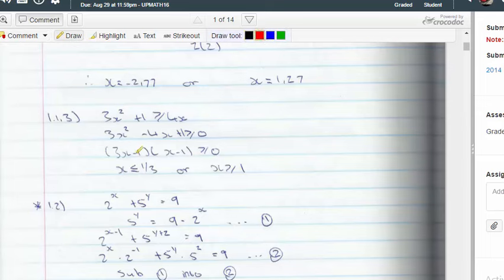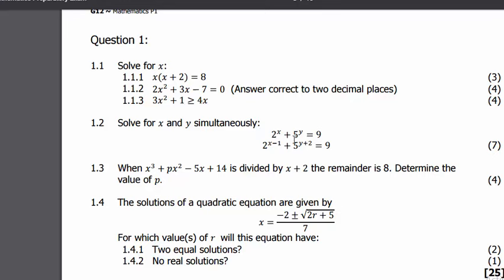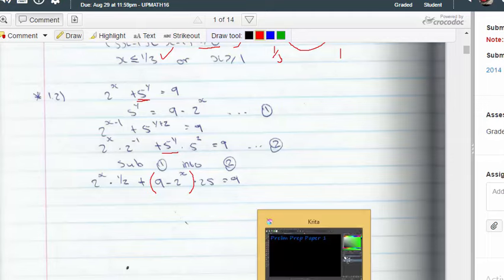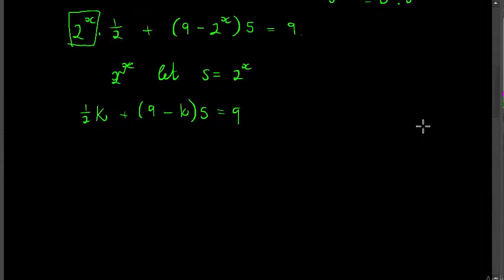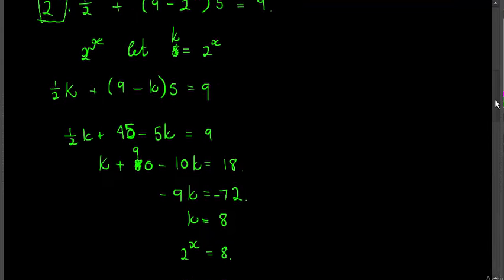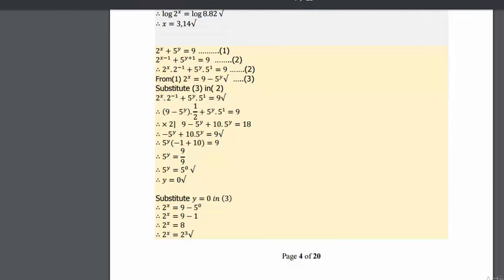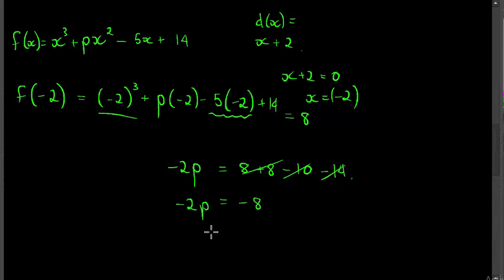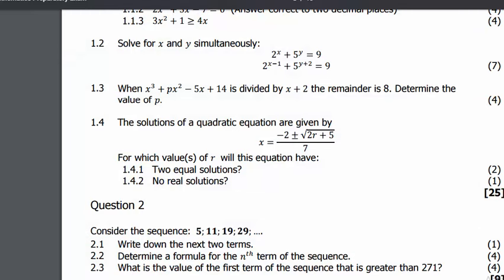Mathematics | Prelim Preperation 2014 Paper 1 | Algebra | Comments on Student attempts